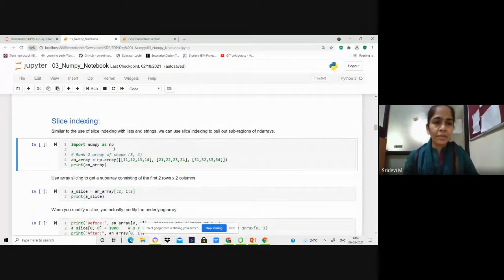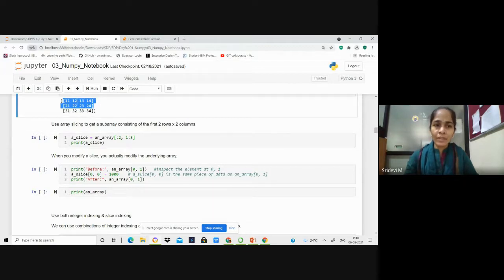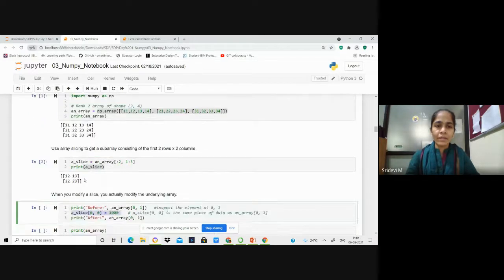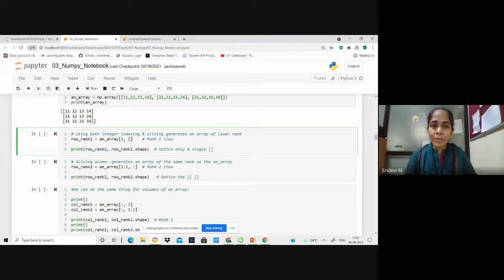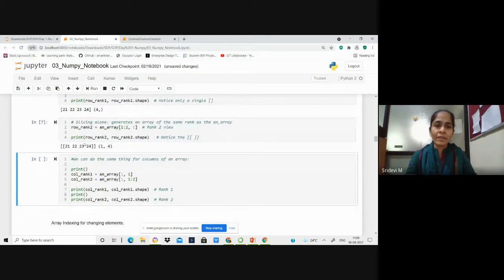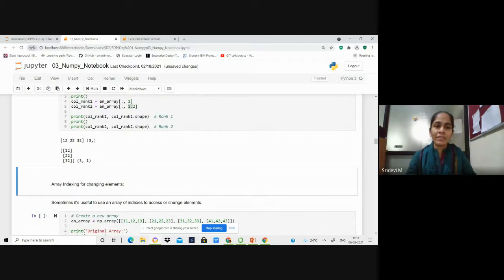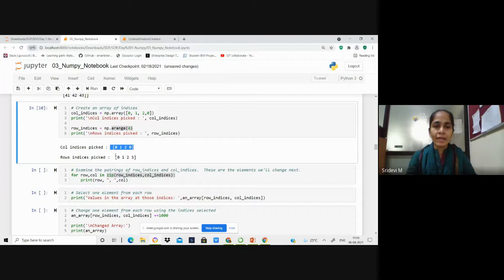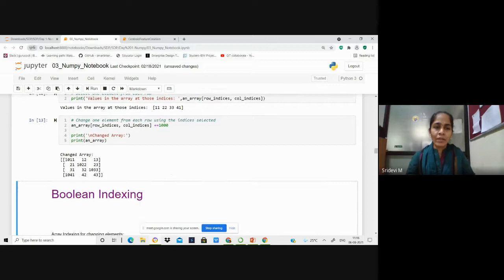Practical ML - L8 - Numpy Arrays - Slice Indexing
Slice Indexing to extract part of matrix and perform operations